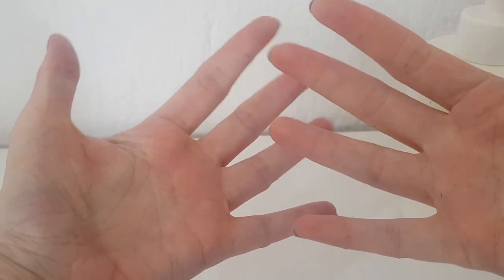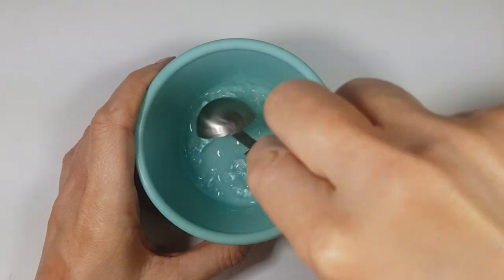DIY Easy Homemade Hand Sanitizer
Use cutesimplestuff if you re-create it!

Today I wanted to share how to quickly made hand sanitizer!